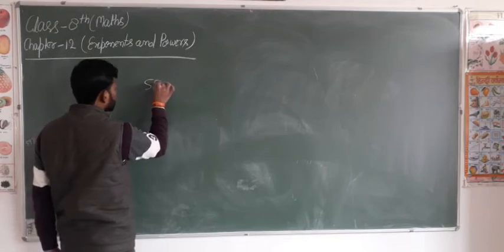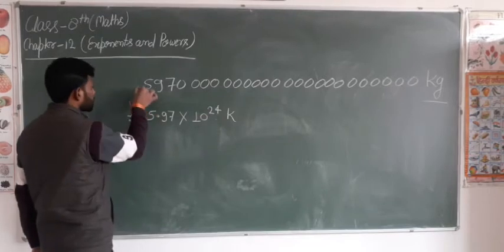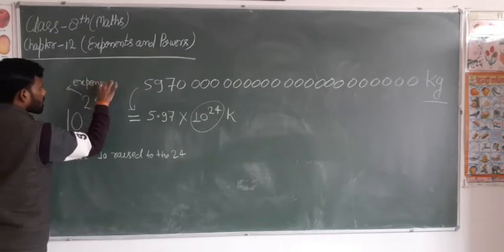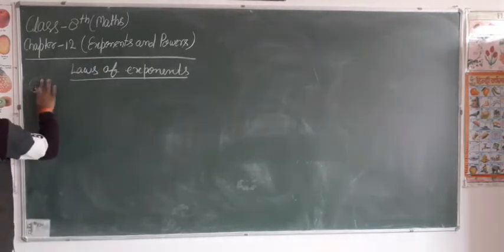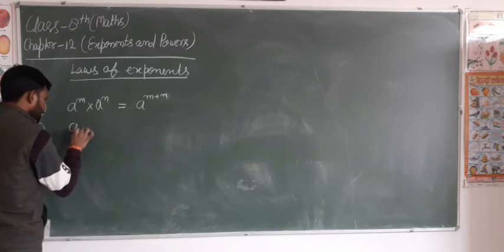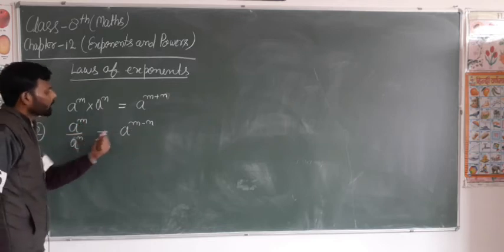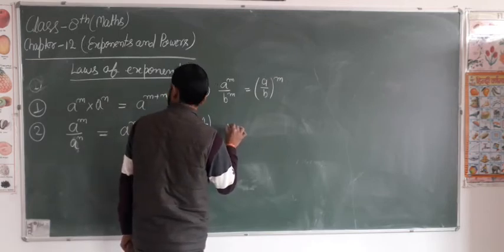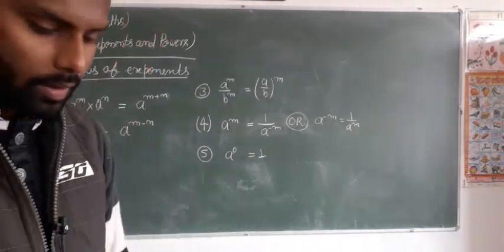Maths Class 8th (Chapter 12)exponents and powers